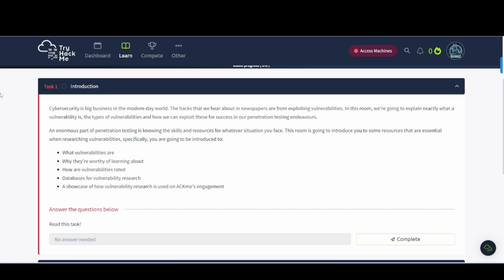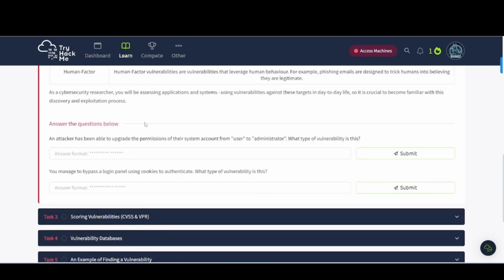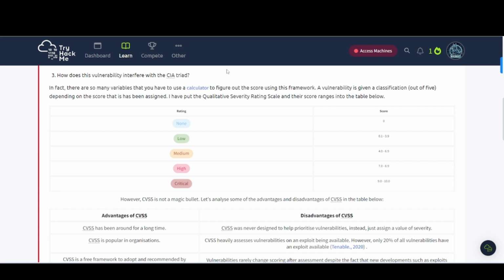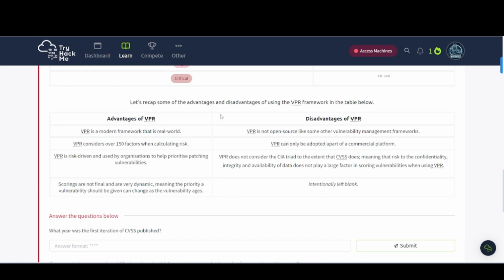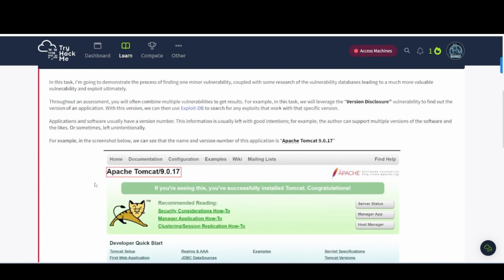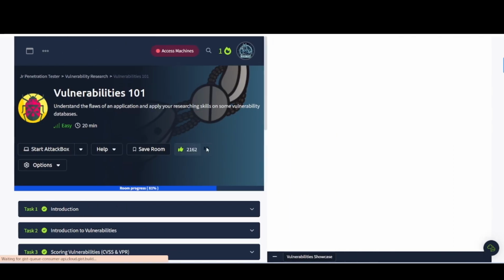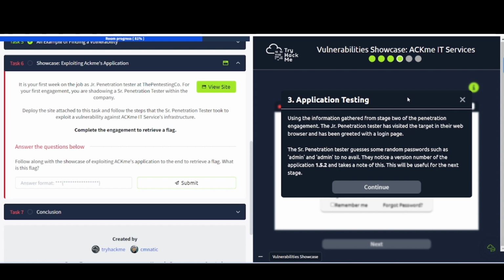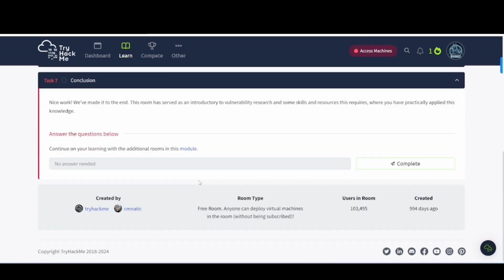Vulnerabilities 101 | TryHackMe - Jr Penetration Tester